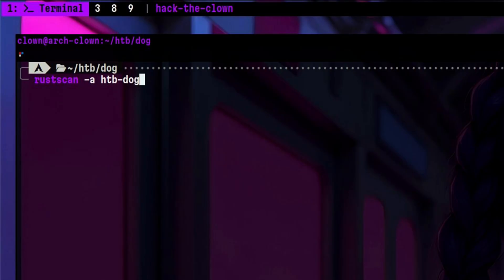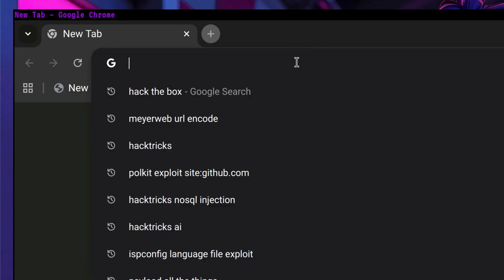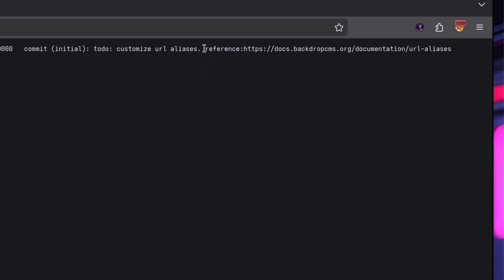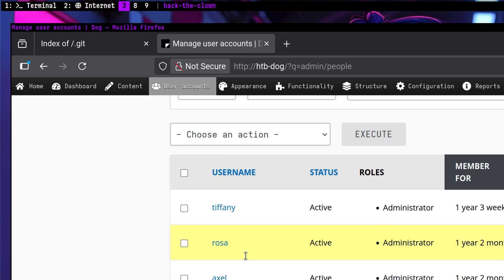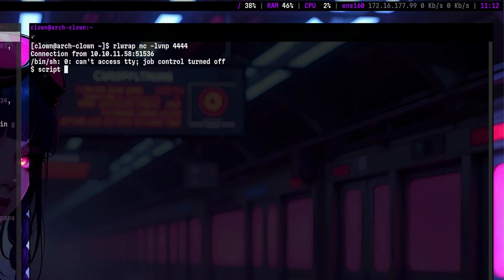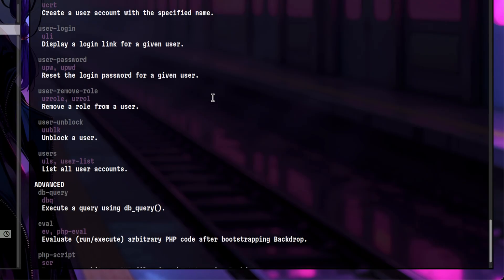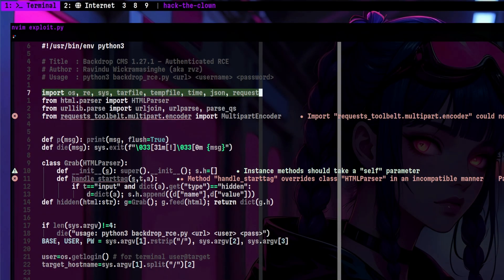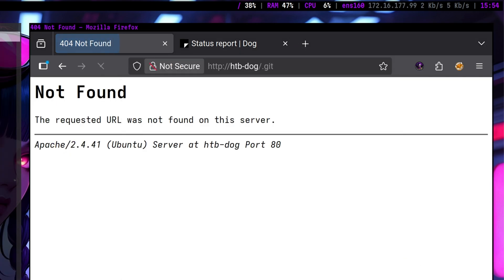How to recover secrets from git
In this video, we will attack Backdrop CMS through an exposed git repository which will lead us to a sensitive data.

Inside the machine, we will leverage a utility tool to modify a crucial binary inside Linux which will help us drop to a root shell.

As a bonus, we will analyze the foothold exploit and give you techniques on how to secure the box such as preventing git access via apache config.

// Chapters

0:00 - Intro
0:35 - Scanning using rustscan
2:12 - Trying to determine Backdrop CMS version
3:42 - Credential enumeration
4:41 - Enumerating .git directory
6:48 - Gaining access to Backdrop CMS dashboard
8:34 - Uploading a malicious module, shell as www-data
9:26 - Creating a stable shell
10:31 - Shell as johnqusack
10:40 - Enumerating sudo permissions
13:14 - Gaining shell as root
13:51 - Exploit analysis
15:10 - Securint .git directory via apache directives

// Links